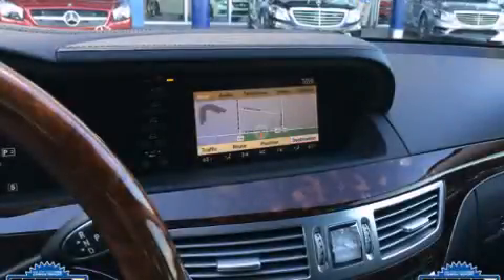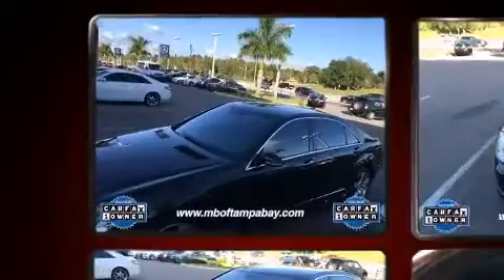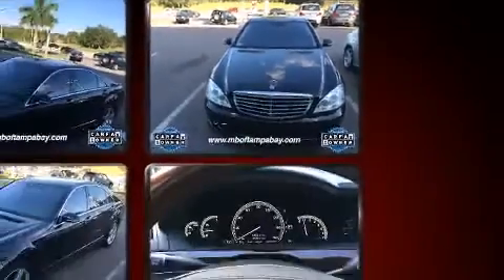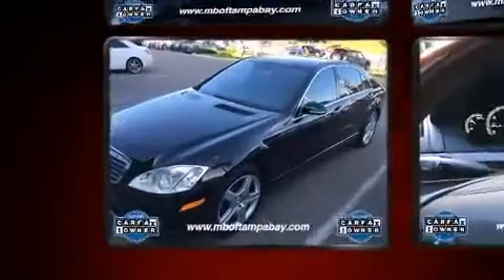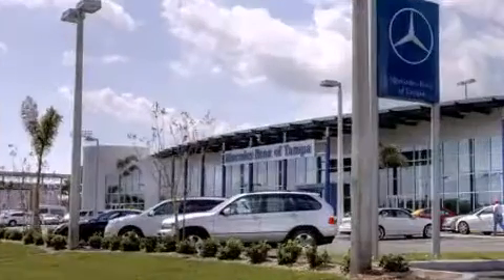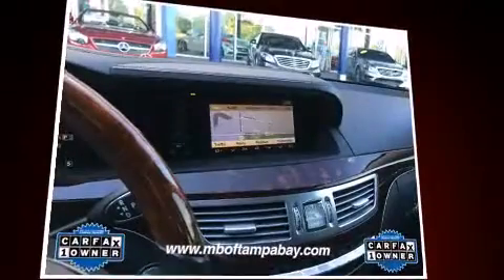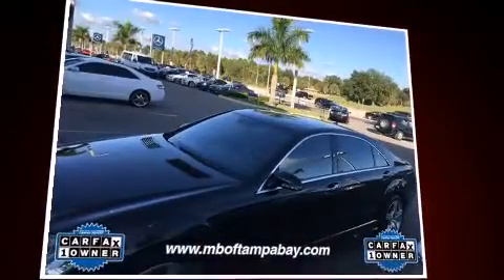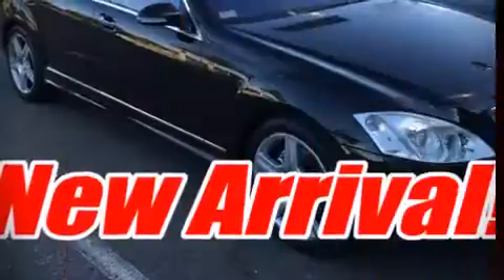2008 Mercedes-Benz S-Class Base in Tampa, FL 33614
4400 North Dale Mabry Highway

Introducing the 2008 Mercedes-Benz S-Class. This 4 door, 5 passenger sedan just recently passed the 50,000 mile mark! It features an automatic transmission, rear-wheel drive, and a powerful 8 cylinder engine. Mercedes-Benz prioritized practicality, efficiency, and style by including: leather upholstery, power trunk closing assist, a power seat, an automatic dimming rear-view mirror, automatic dimming door mirrors, heated and ventilated seats, and 1-touch window functionality. With high intensity discharge headlights illuminating your path, you'll always appreciate maximum visibility. For drivers who enjoy the natural environment, a power moon roof allows an infusion of fresh air. You and your passengers will enjoy the stereo system, which includes a CD player with MP3 capability, steering wheel mounted audio controls, and 14 speakers, providing excellent sound throughout the cabin. Mercedes-Benz ensures the safety and security of its passengers with equipment such as: dual front impact airbags with occupant sensing airbag, front and rear SIDE impact airbags, traction control, brake assist, anti-whiplash front head restraints, a security system, an emergency communication system, and 4 wheel disc brakes with ABS. This car was designed with safety in mind, allowing you to drive with even greater assurance. We pride ourselves in the quality that we offer on all of our vehicles. Please don't hesitate to give us a call.